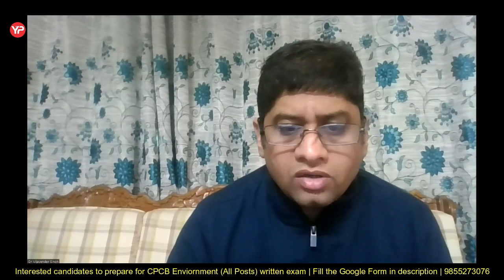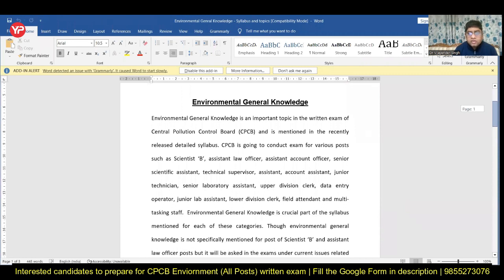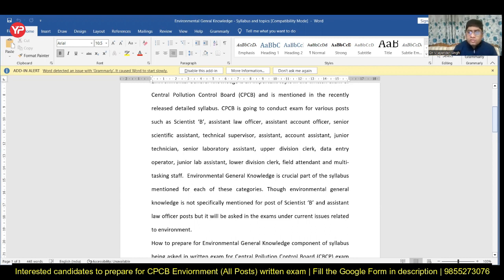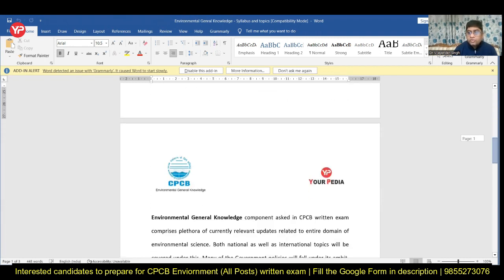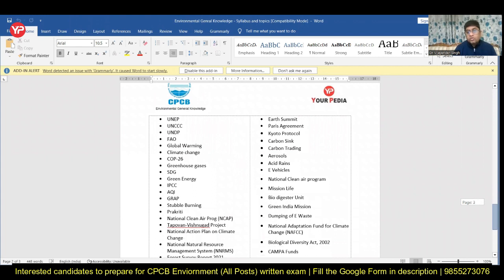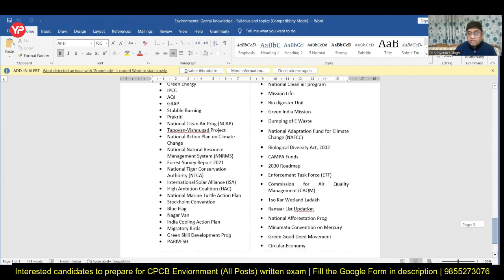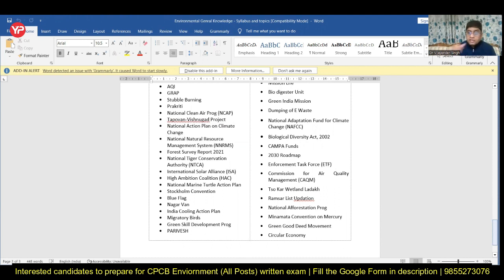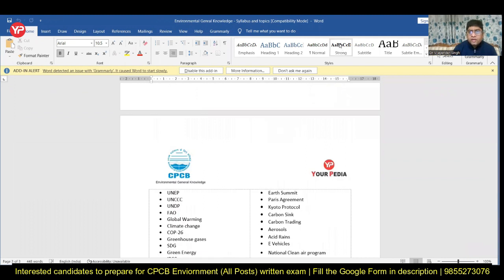Important topics and strategies to follow for CPCB Written Exam as per detailed syllabus released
Important topics & Strategy to prepare for CPCB Written Exam | Environment Exam preparation | Central Pollution Control Board